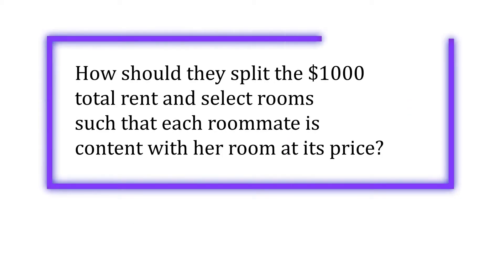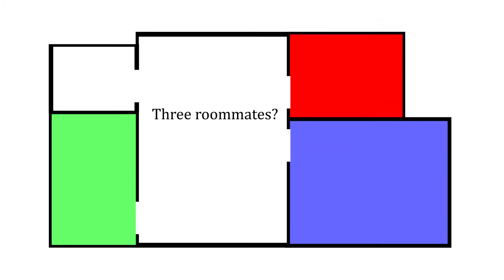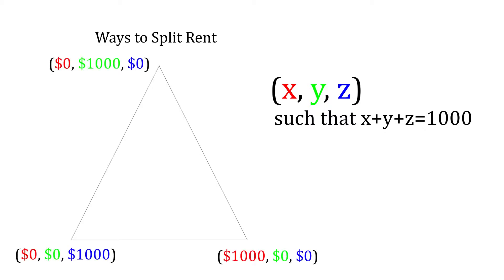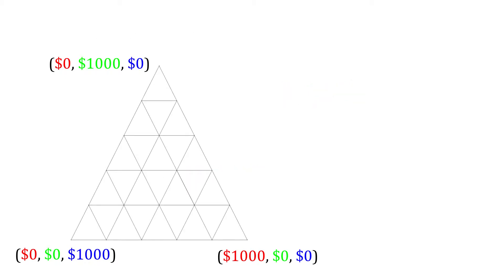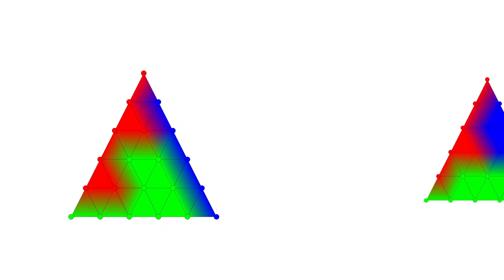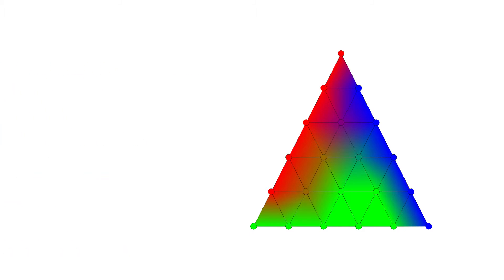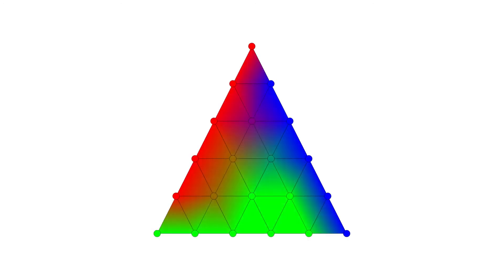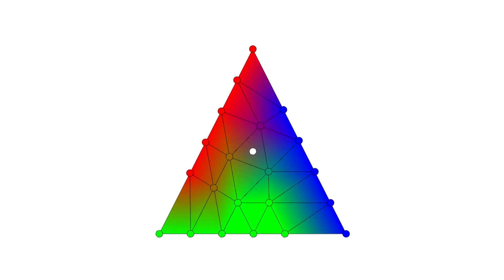Winner: Fairly Dividing Rent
How should you fairly divide rent among three roommates, given their subjective preferences?  In this video, we show you how to fairly divide rent among two and three roommates, using a line and a triangle, respectively.

The video is one of four winners in the 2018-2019 NSF "We Are Mathematics" Video Competition